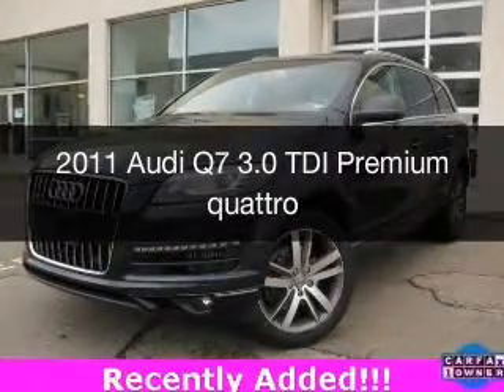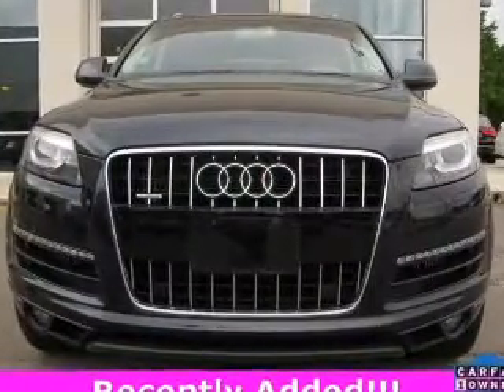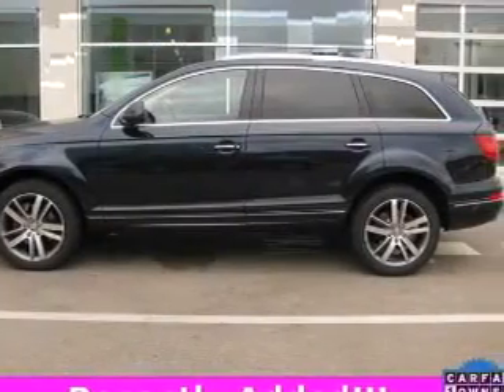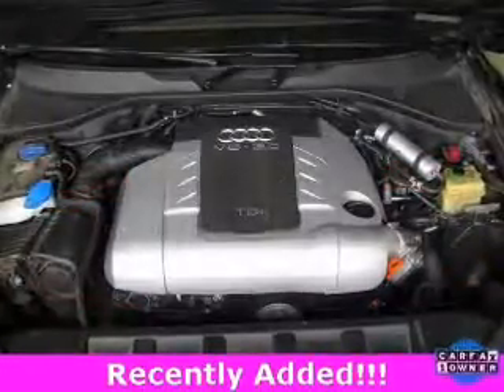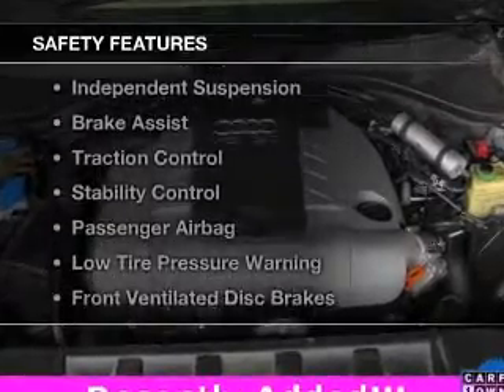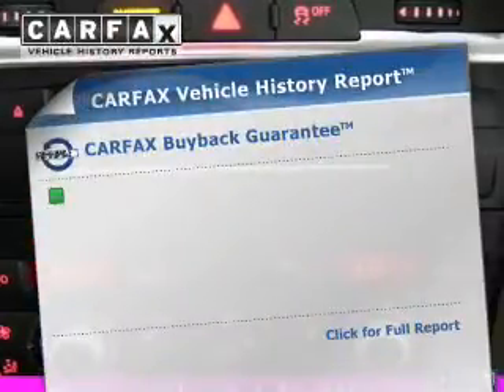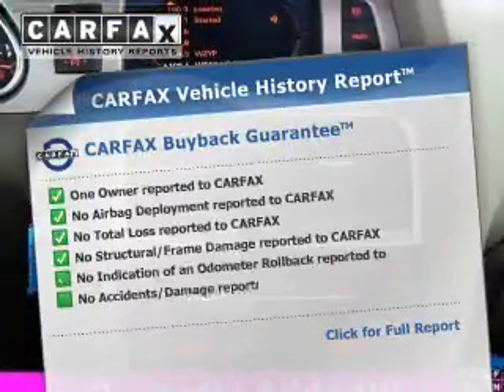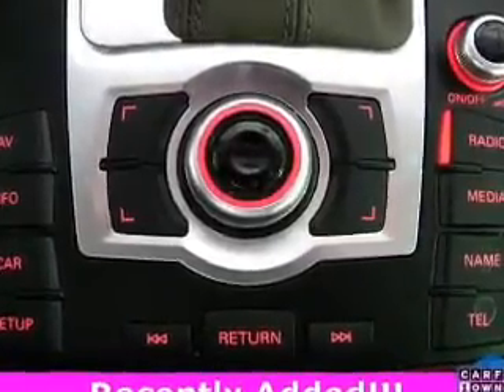2011 Audi Q7 - Huntsville AL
Phone:
Year: 2011
Make: Audi
Model: Q7
Trim: 3.0 TDI Premium quattro
Engine: 3.0 liter 6 cylinder 24 valve DDI DOHC Turbo Diesel
Transmission: 8-Speed Automatic
Color: Blue
Mileage: 55566
Address:
6561 University Drive